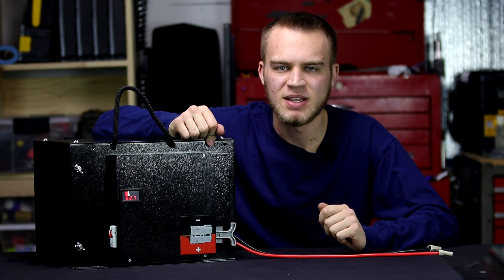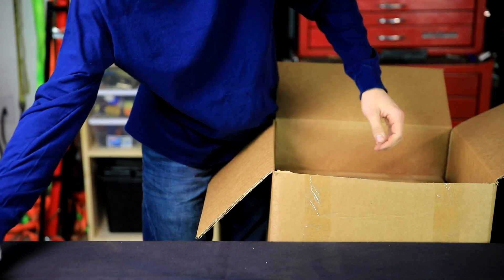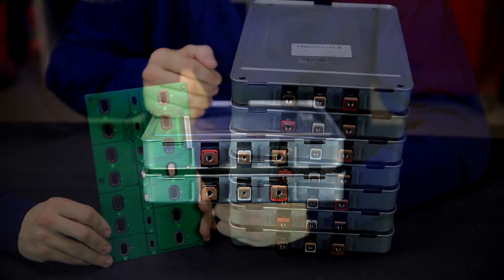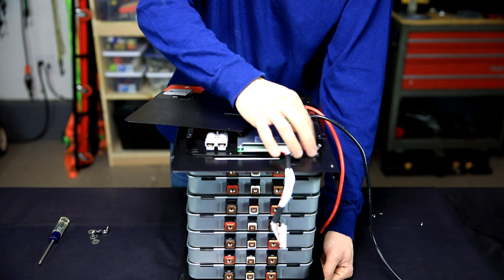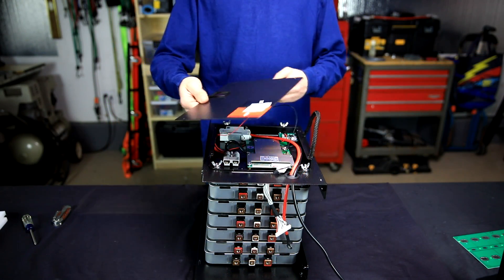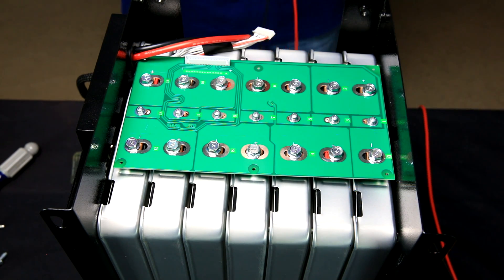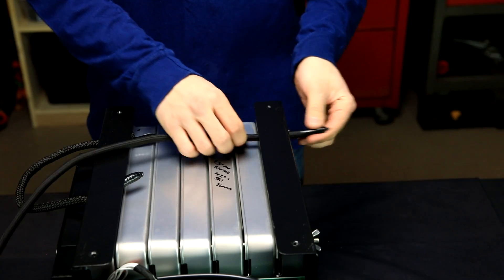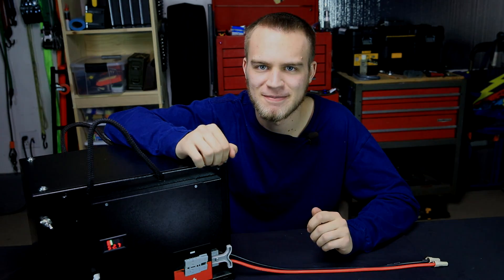Off Grid: Cheap 48v Nissan Leaf Battery Pack Assembly & Unboxing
I was learning a lot as I created this videos and really do look forward to testing more of these cells and incorporating them into my future projects!